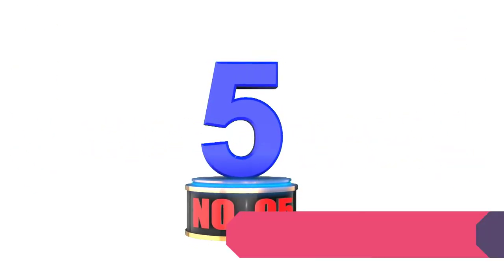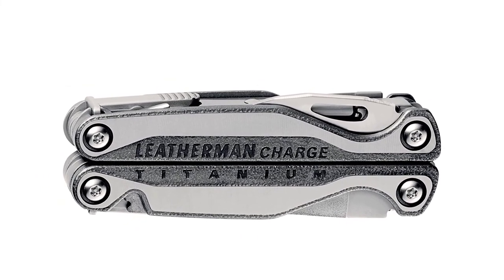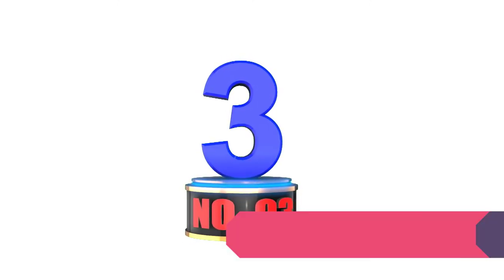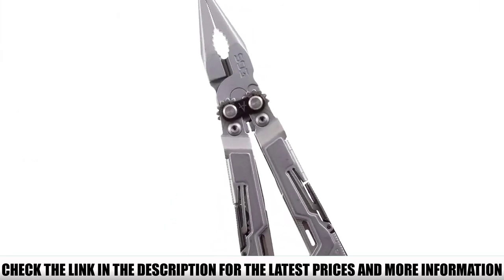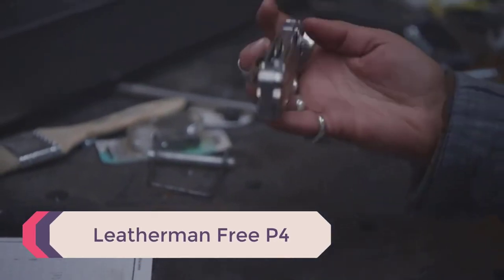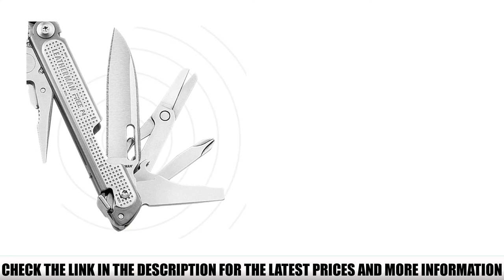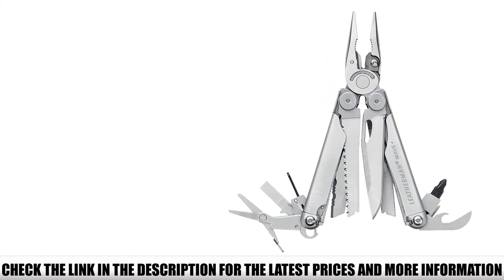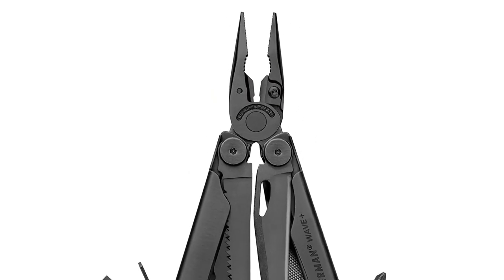Top 5 Best Multi-Tools 🏆 Top 5 Items Tested & Reviewed✅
In this video we are short listed the Best Multi-Tools Reviews on the market. We made this list based on our personal opinion. Check Links in below to pick the Best Multi-Tools Reviews :

5.  Leatherman Charge Plus ✅
4.  Victorinox Swiss Army Swisstool Spirit X ✅
3. SOG Multitool ✅
2. Leatherman Free P4 ✅
1. Leatherman Wave Plus ✅